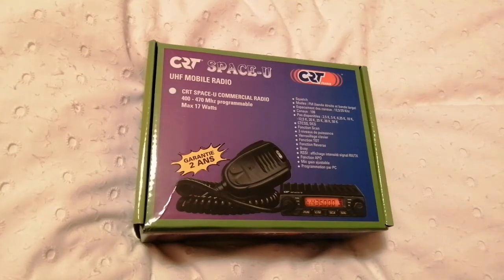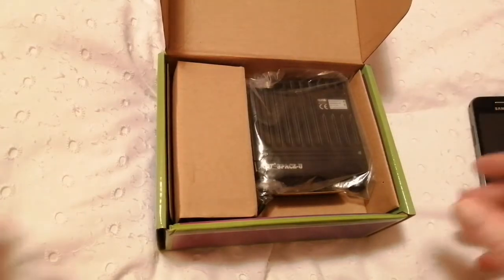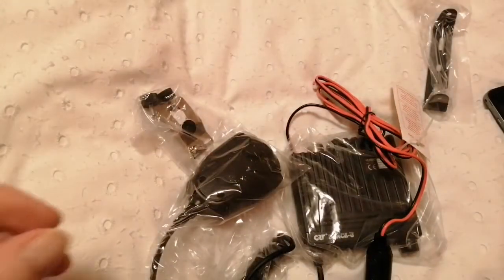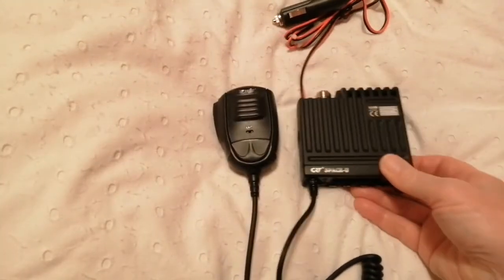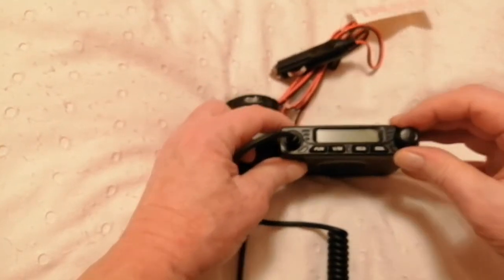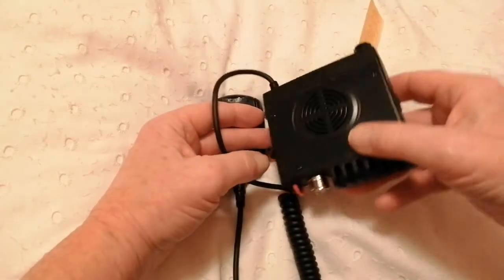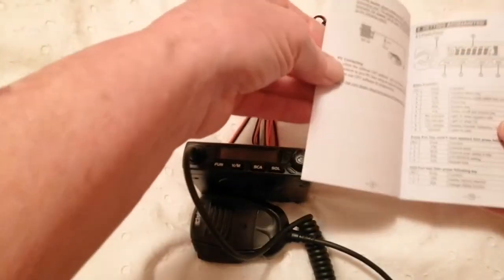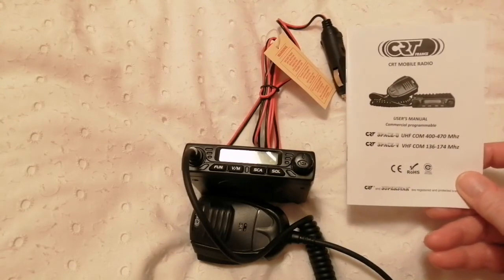CRT Space-U Transceiver Review: Part 1 - Unboxing and First Impressions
Unboxing a CRT Space-U UHF transceiver, and first impressions of it, without powering it up.

Subsequent videos will explore things in more detail.